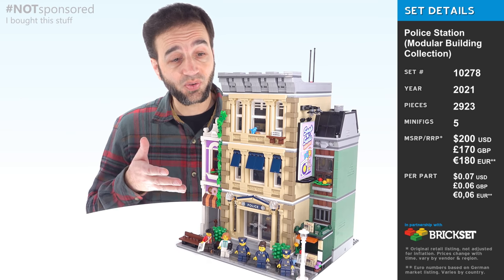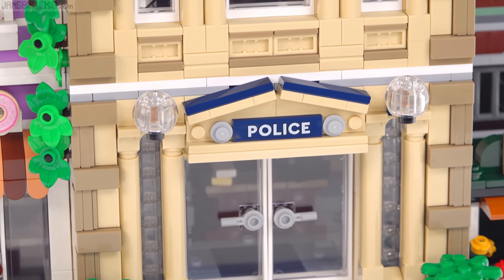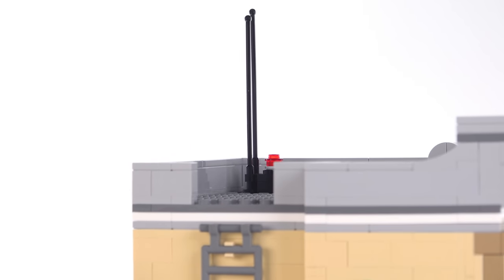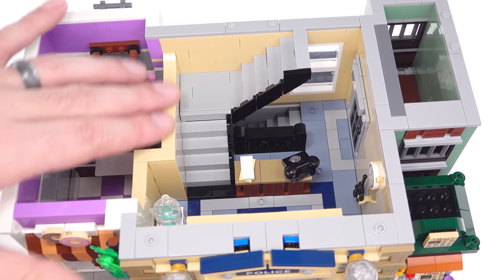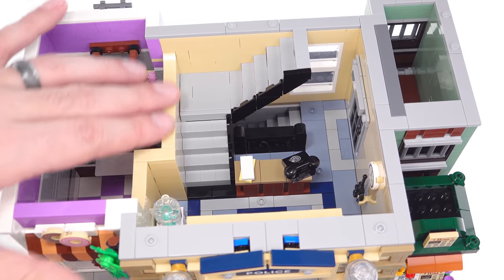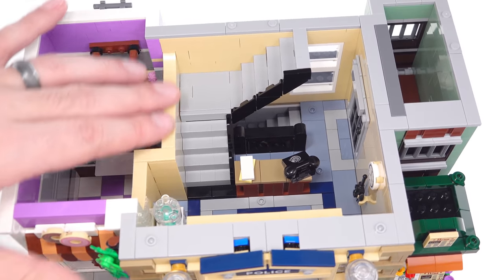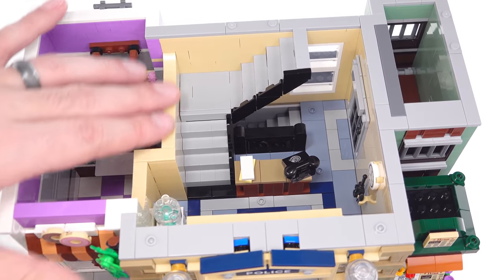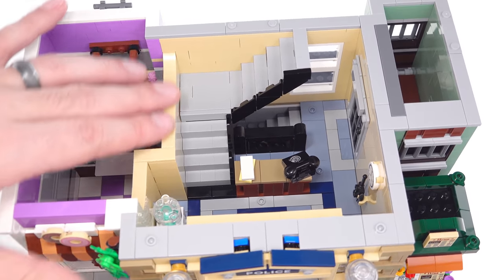LEGO modular Police Station 10278 review! Expert design, a little lacking in soul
Independent fan tour of the 2021 LEGO modular building (formerly Creator Expert) series entry, the Police Station, an over 2,900 piece, 3-level building with 5 minifigures.